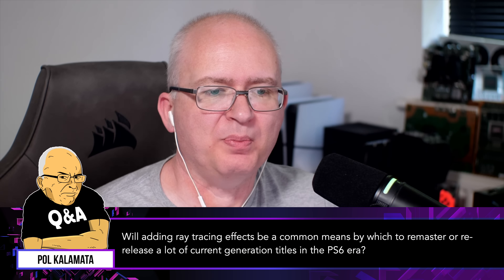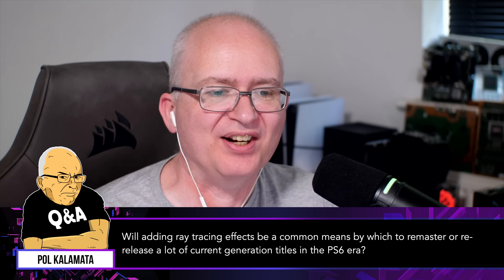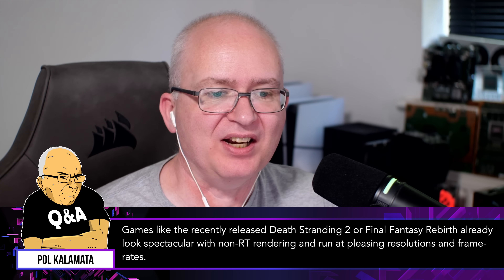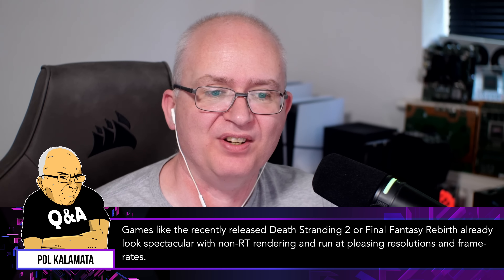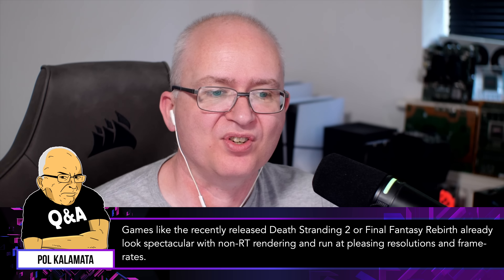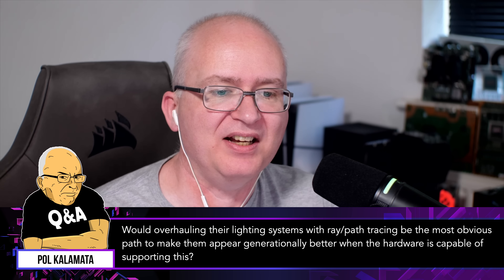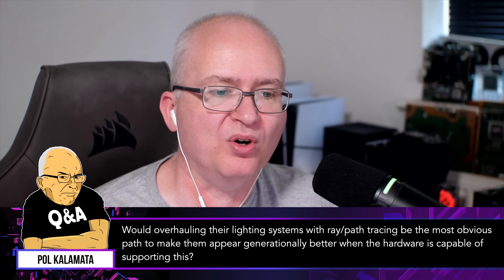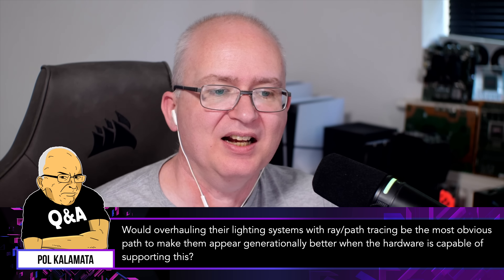Will Next-Gen Be Dominated By Ray Tracing/Path Tracing Remasters?